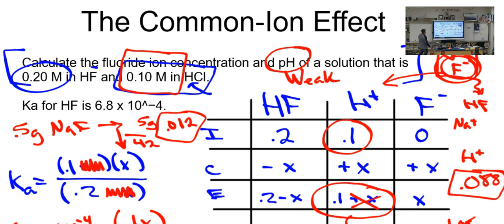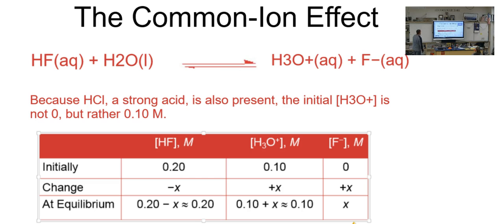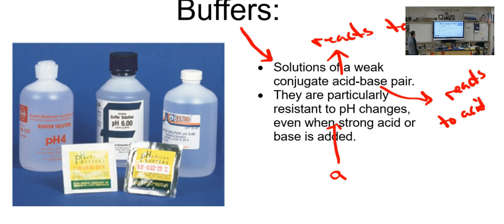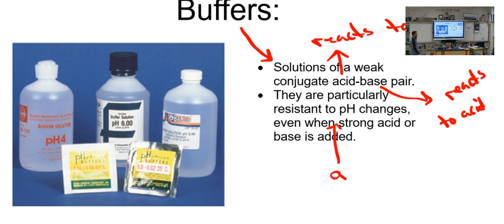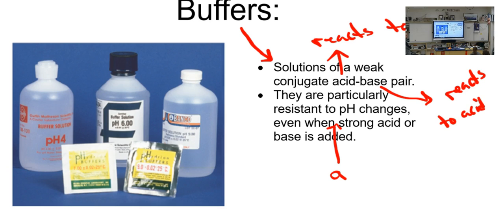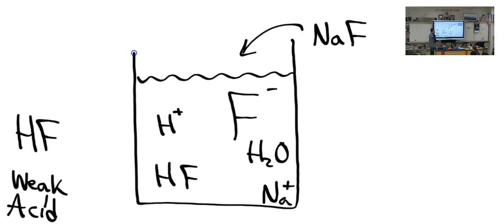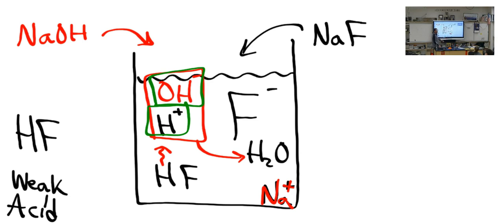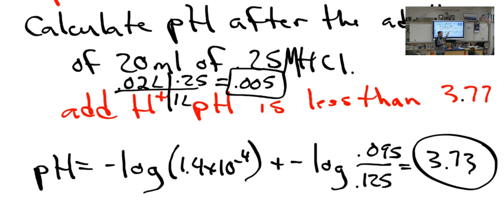ch 17 part 2